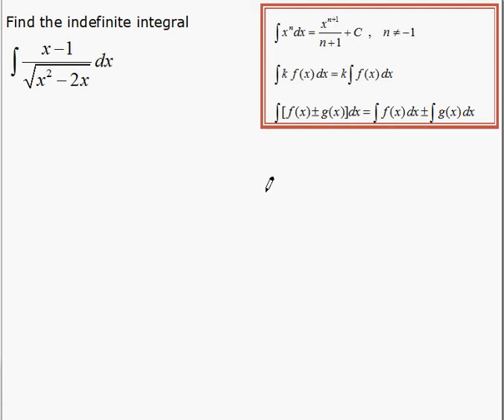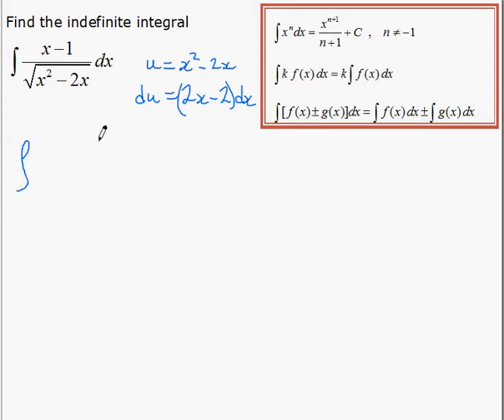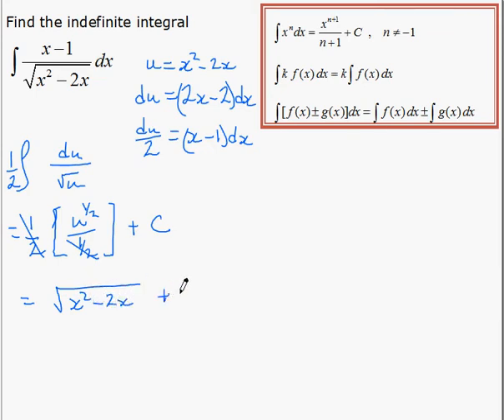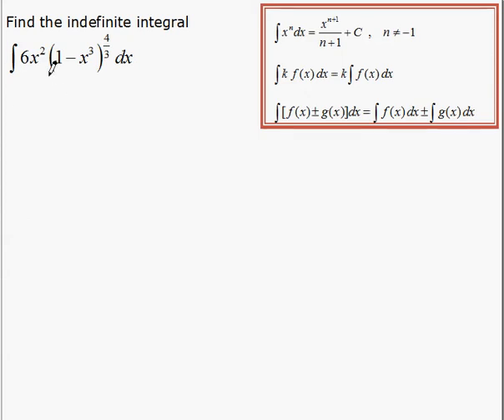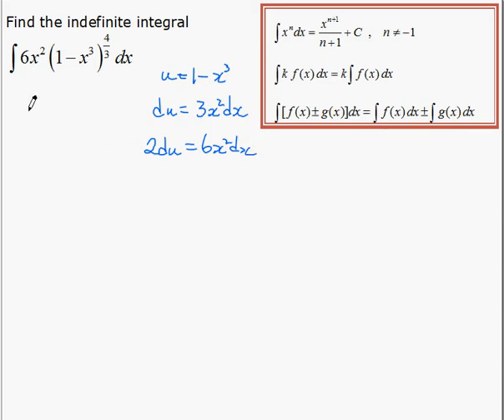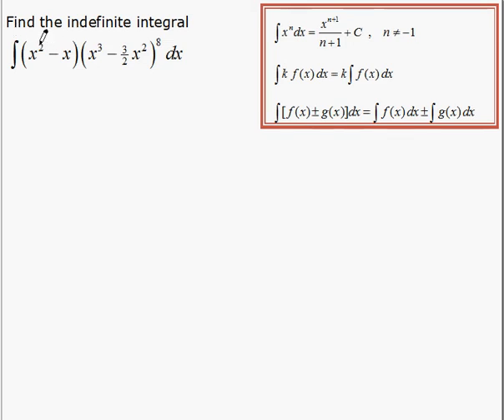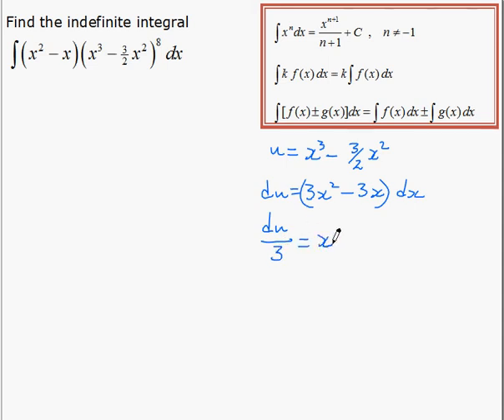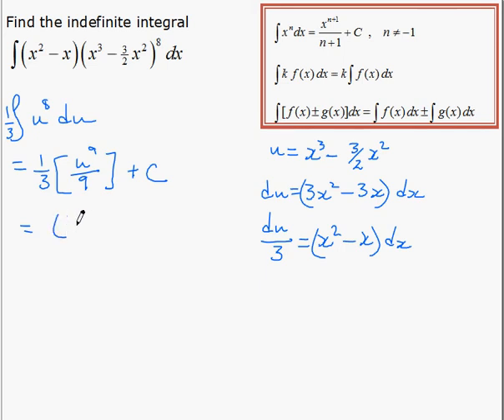Integration by U-Substitution 3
Solving Integrals using U-Substitution